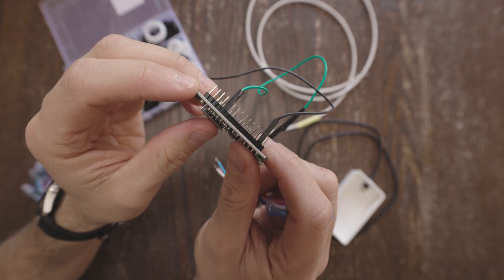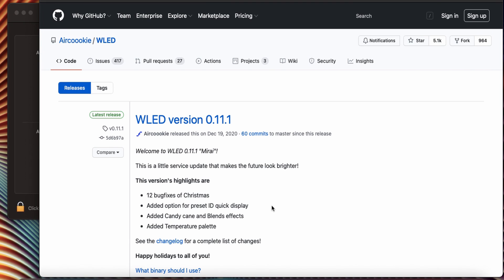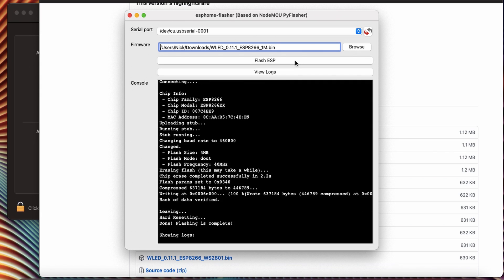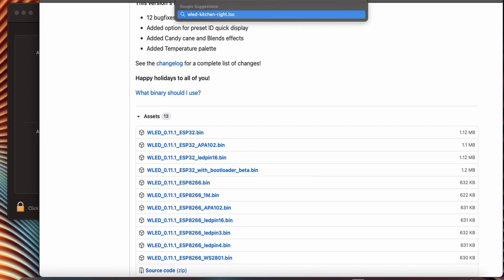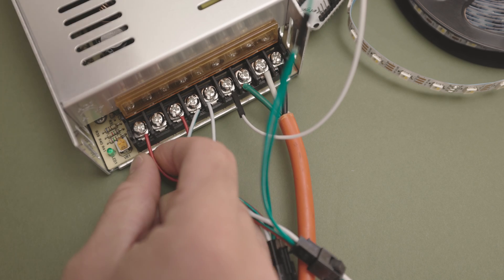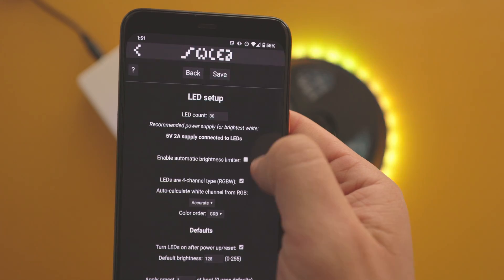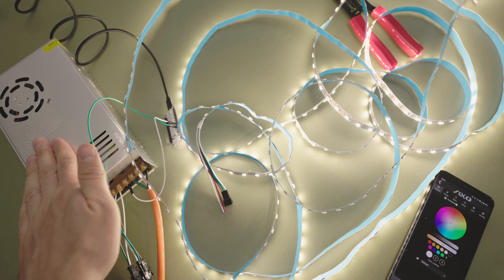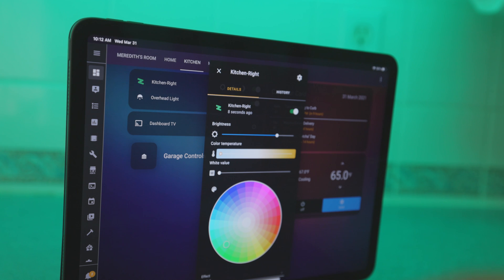Getting Started with WLED in 2021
Node MCU Kit
Node MCU 3 pack
RGBW LED Strip
Jumper wires
5 Volt 60 AMP Power Supply
Extension Cord (power for power supply)
Micro USB Cable

D1 Mini Kit -
D1 Mini 2 Pack
RGBW LED Strip
Project Box (Black or White)
Jumper wires
5 Volt 60 AMP Power Supply
Micro USB Cable

Aluminum Channel